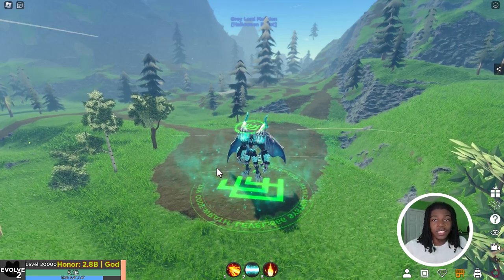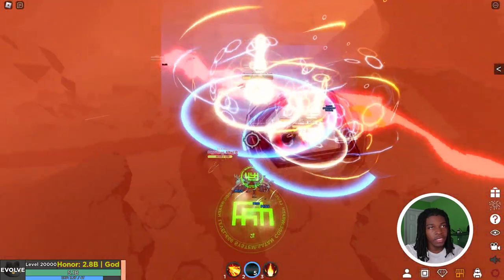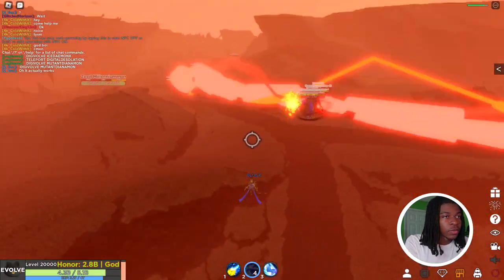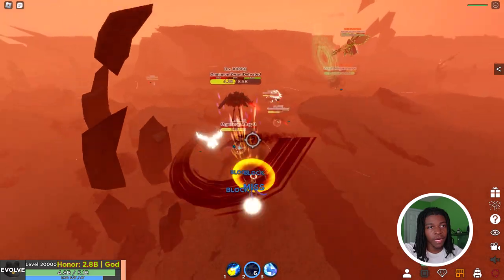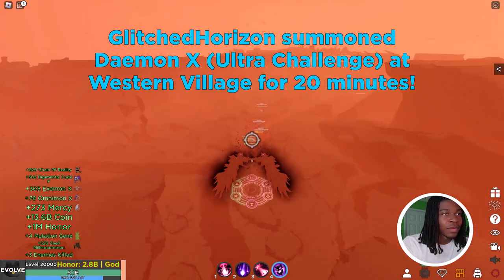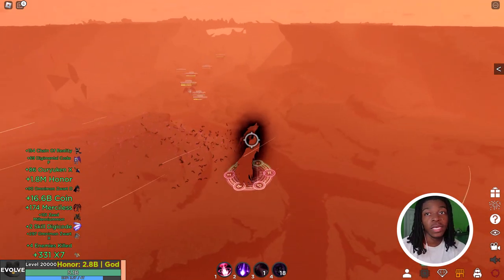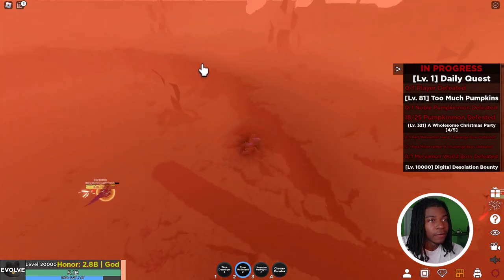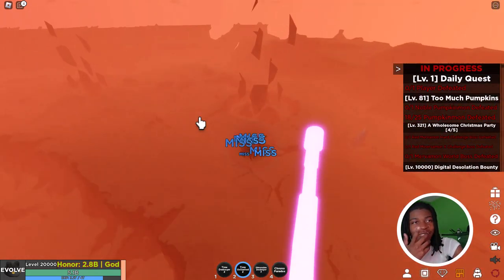top 5 aoe digimon | Digimon Digital Monsters Roblox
In this video we talk about what are the 5 best aoe digimon in digimon digital monsters